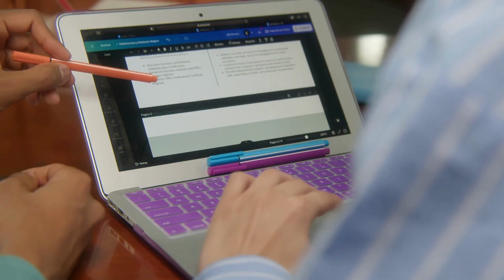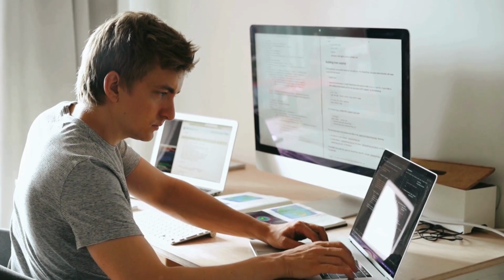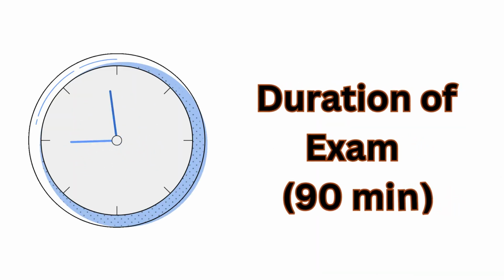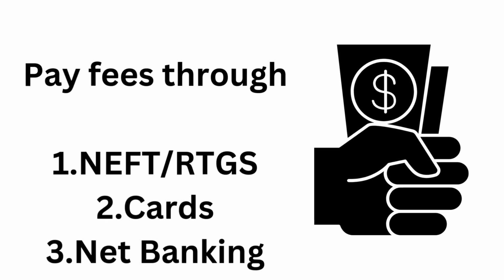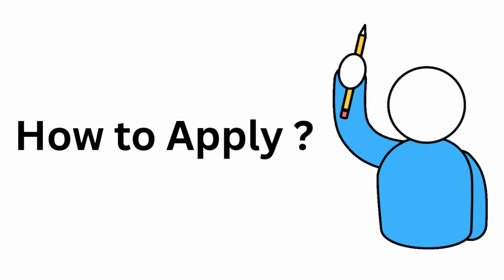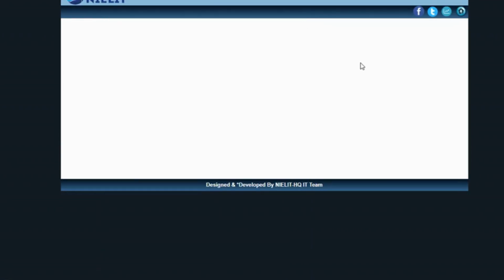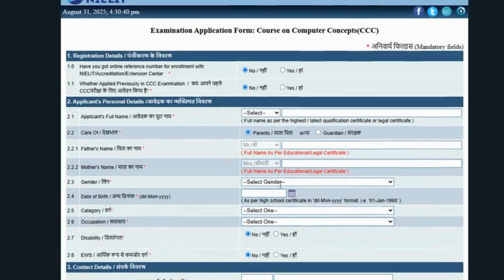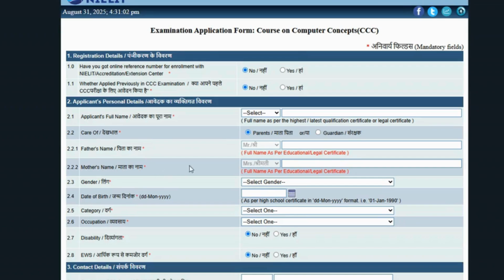What is CCC Exam? | How to Apply for CCC Online | Course on Computer Concepts 2025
In this video, we will learn **What is CCC (Course on Computer Concepts)** and **how to apply for the CCC exam online**.
CCC is a very important certification for students, job seekers, and professionals who want to improve their basic computer knowledge.

📌 Topics Covered in this video:
1. Introduction to CCC
2. Benefits of CCC Certificate
3. Eligibility for CCC Exam
4. Step-by-step process to apply online
5. Important tips for preparation

👉 To learn how to resize your image for CCC exam, click on the "i" button in the video.